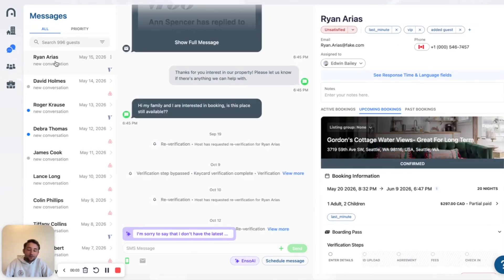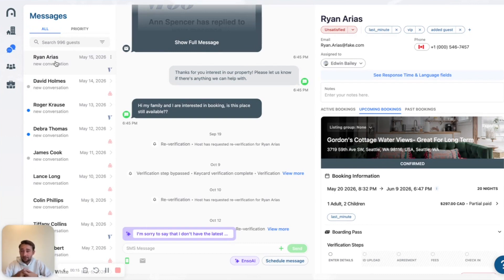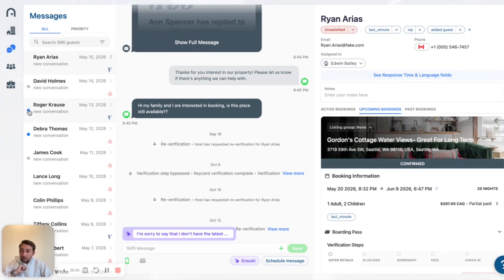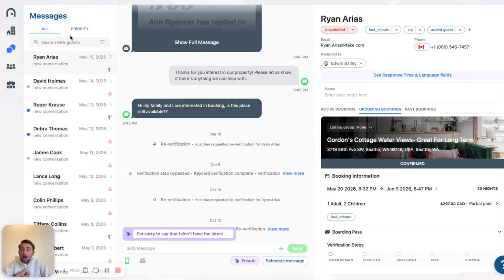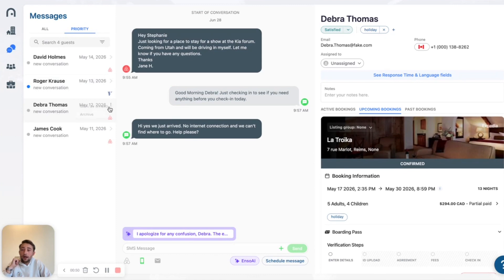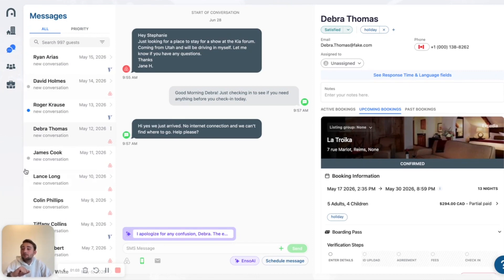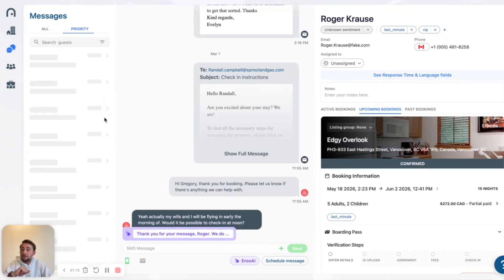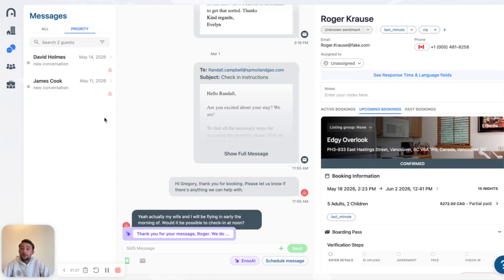Best Way to Organize Your Guest Messages: How to Use Priority Inbox for Maximal Productivity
Too many guest messages?

Watch the video to learn how you can manage your guest inbox to be more productive and less stressed.

Introducing Enso Connect Priority Inbox. Easily archive conversations and focus solely on guests with unanswered or unarchived messages. This feature allows you to prioritize tasks and ensure that every guest matter is promptly addressed.

Enso Connect Priority Inbox is a great way to declutter your inbox but still keep important guest messages at your fingertips.